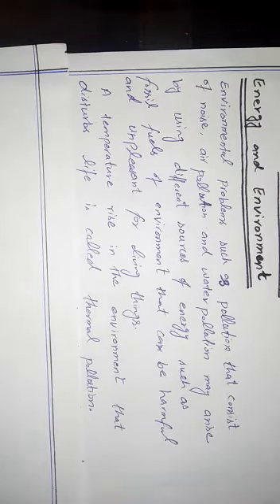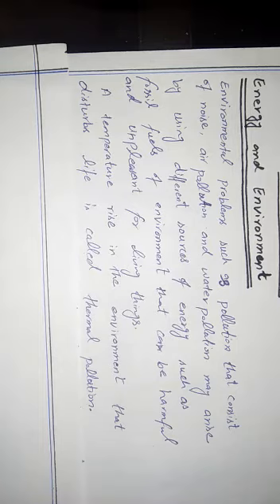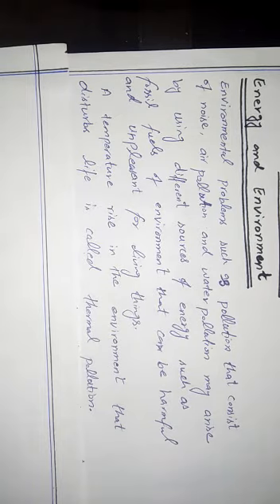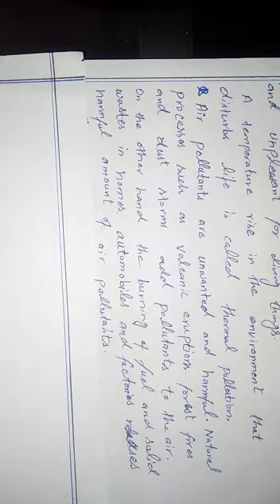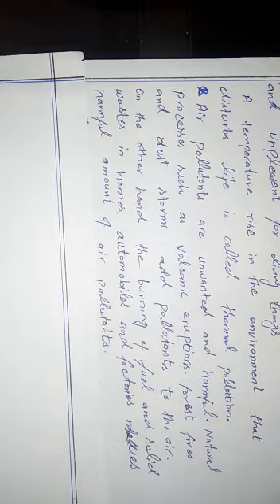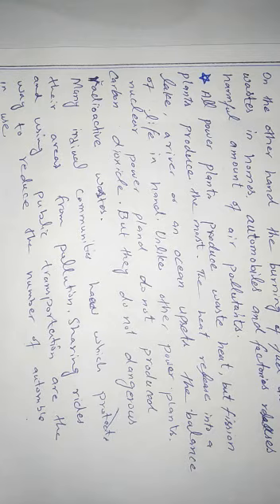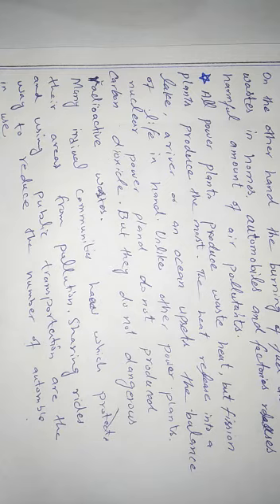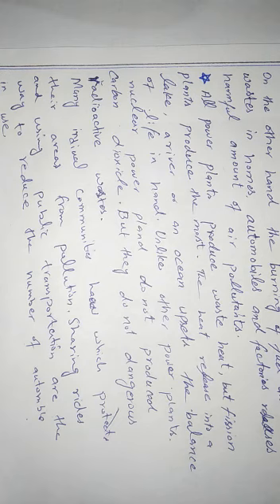Class 9th physics lecture no 30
Lecture delivered by: M. Jameel
Subject: Physics
Class: 9th